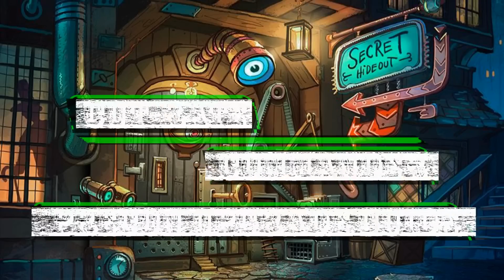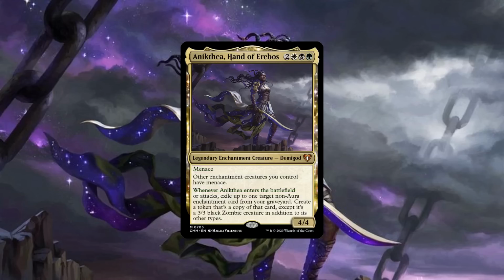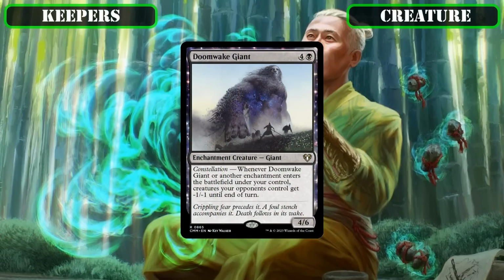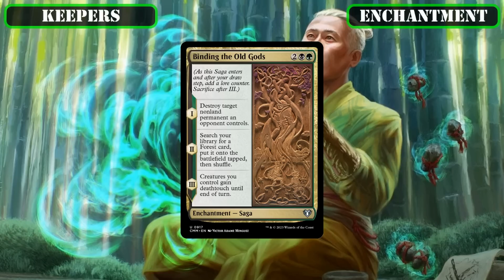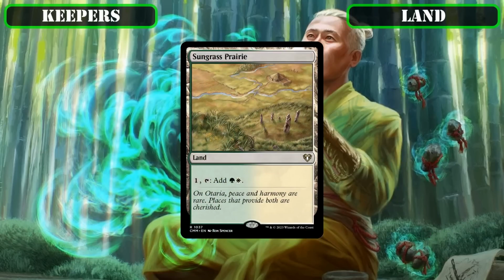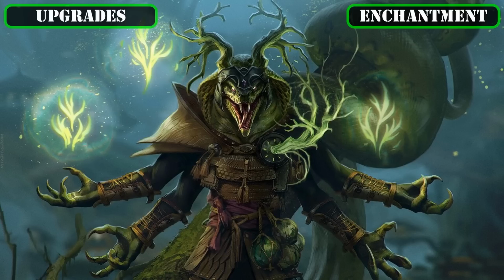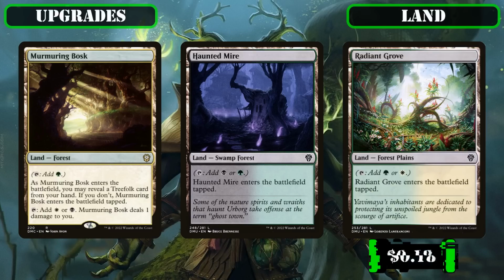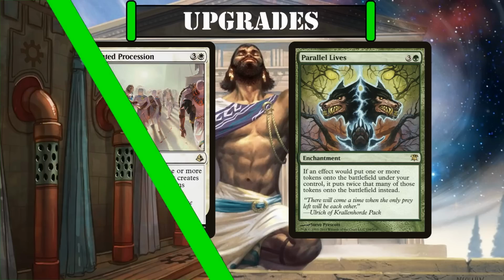Enduring Enchantments | Precon Upgrade Guide | Cut-Rate Commander | MTG | EDH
Cut-Rate Commander - Precon Upgrade Guide for the Enduring Enchantments & its face commander - Anikthea, Hand of Erebos - from Commander Masters

Its looks like we're going back to Theros (or what's left of it after the Phyrexian Invasion) to meet the new ruler of the Underworld - Anikthea - who will demonstrate that she had what it takes to take her fallen masters place as the new warden of the death.

In this Precon Upgrade, we'll be building upon the base builds admittedly impressive Enchantress framework to improve its performance - primarily by adding in some powerful enchantment's that were omitted from the base build for us to hard cast or for our commander to reanimate for us, additional enchantment payoffs to generate even more value from the enchantments we cast/reanimate, and even adding in additional ways for us to take advantage of the token copies of our enchants that our commander creates - primarily through populate - to double up on their effects - giving us the tools we need to either overwhelm our opponents with our sea of tokens or instead crush them under the weight of our enchantments effects.

CHAPTERS
00:00 – Introduction
01:11 – Commander & Playstyle
05:39 – Keepers
16:10 – Upgrades
22:28 – Breakdown
26:09 – Closing Thoughts